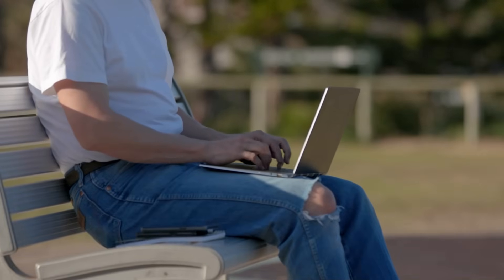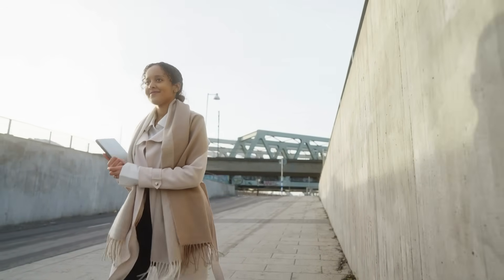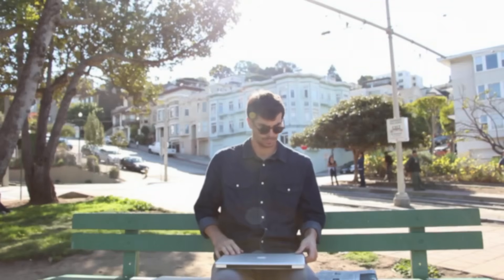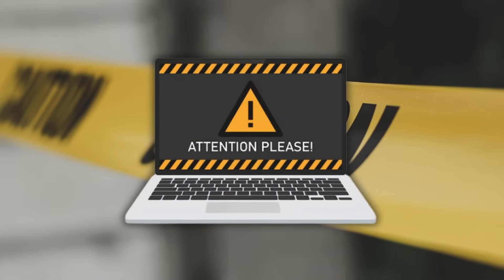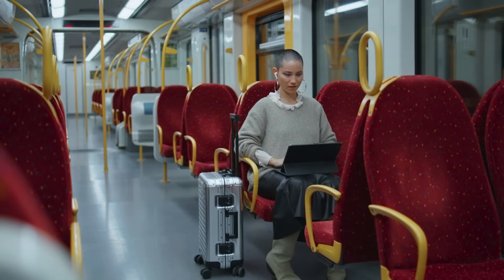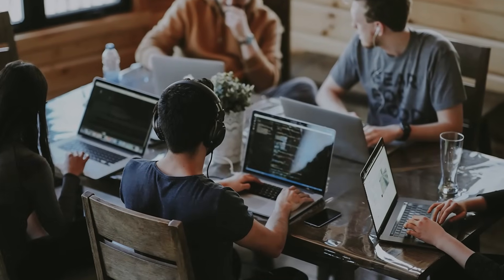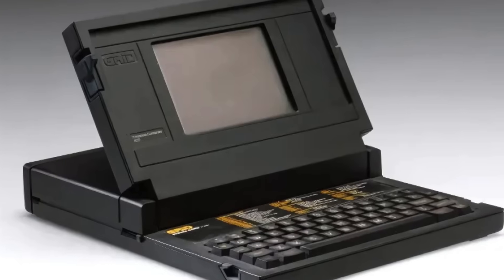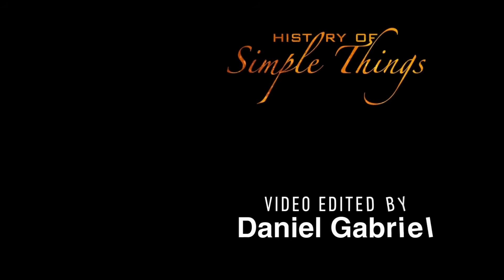Why Do We Call It a Laptop?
Have you ever wondered why we call it a laptop? The term feels so natural today, but it actually has a fascinating history tied to the evolution of portable computers. In this video, we’ll explore the origins of the word, how early portable computers looked, the influence of the clamshell design, and why the name stuck—even though most people don’t actually use laptops on their laps anymore.

From the bulky machines of the 1980s to the sleek notebooks we use today, discover how the word laptop came to symbolize freedom, flexibility, and personal computing.

Timestamps:
0:03 – Introduction: Why is it called a laptop?
0:53 – Early computers and the dream of portability
1:54 – From “portable computers” to “notebooks”
2:21 – The birth of the word “laptop”
2:43 – The first true laptops: Grid Compass and more
3:37 – Why manufacturers warn against lap use
4:31 – The rise of laptops in the 1990s and 2000s
5:21 – Laptop vs. Notebook: Which name stuck?
6:10 – How the word reflects technological evolution
6:59 – Conclusion: Why the name “laptop” endures